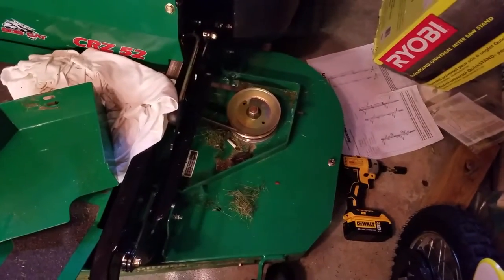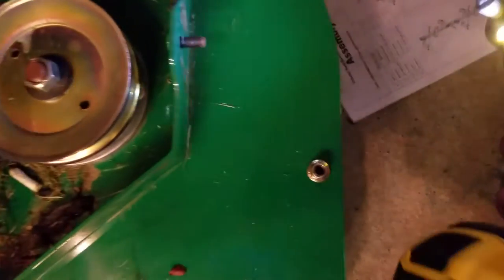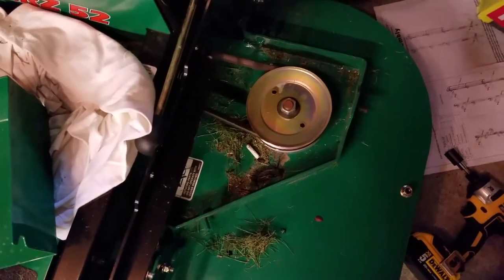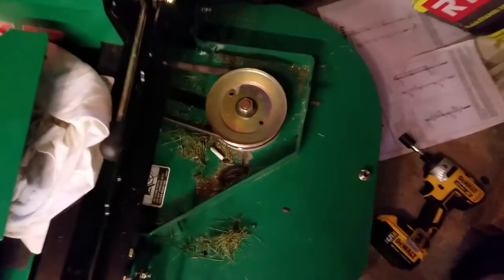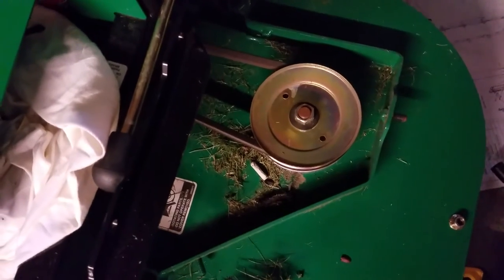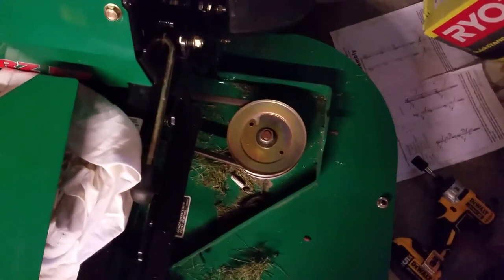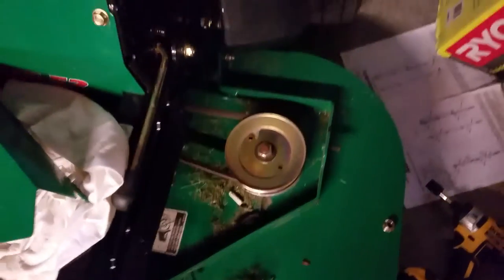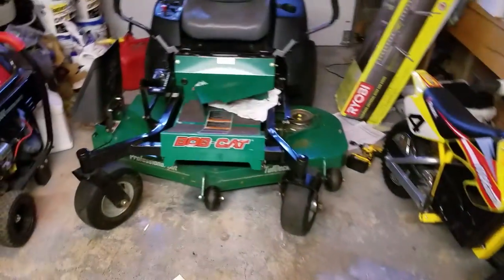Bob Cat CRZ Spindle Guards